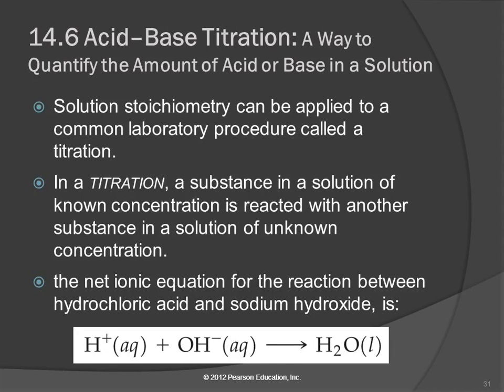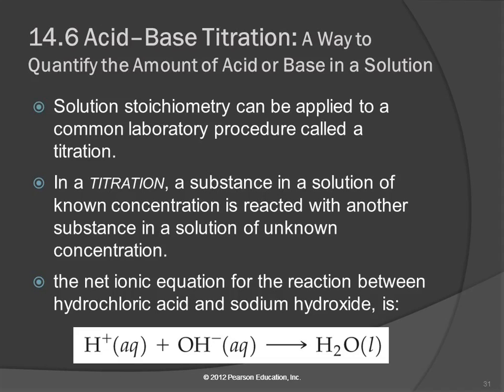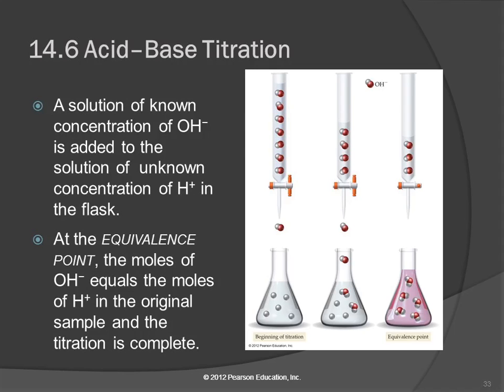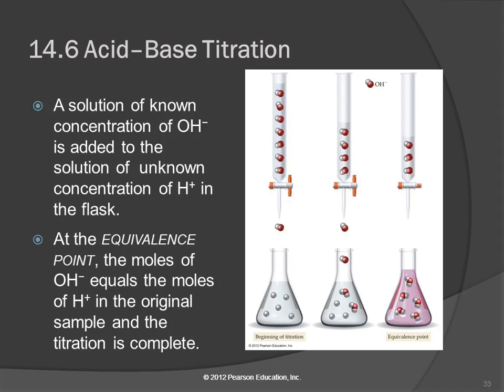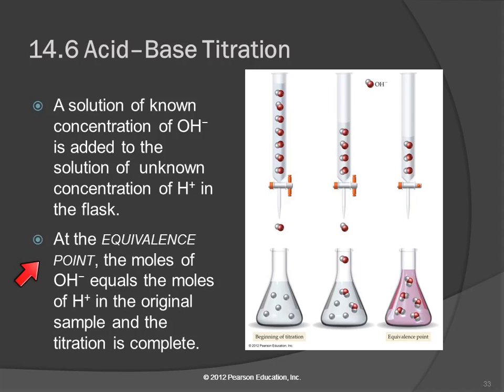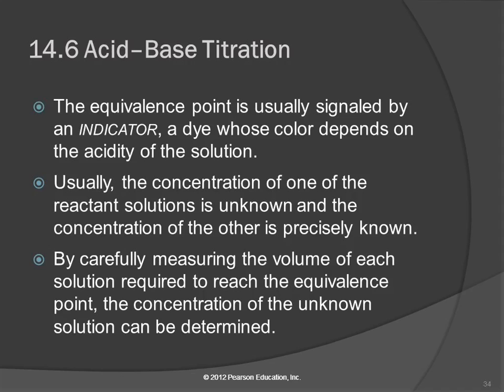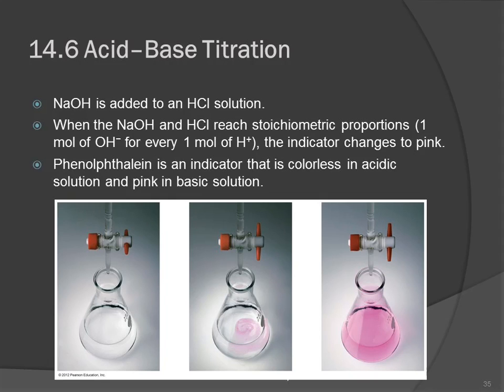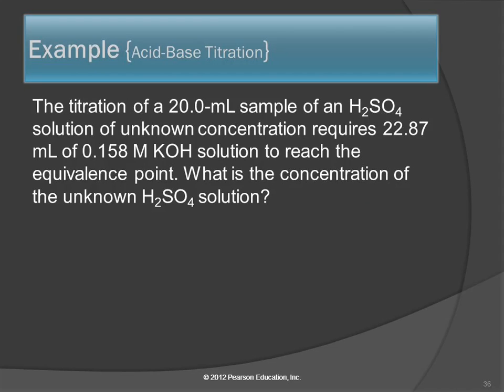3A 14.6 Acid-Base Titration